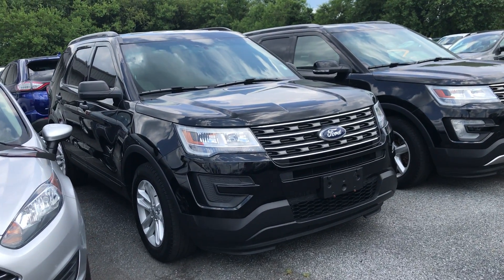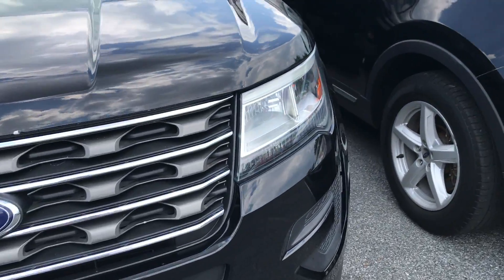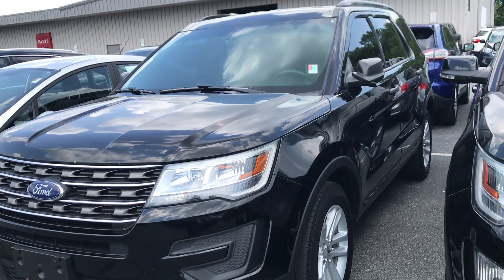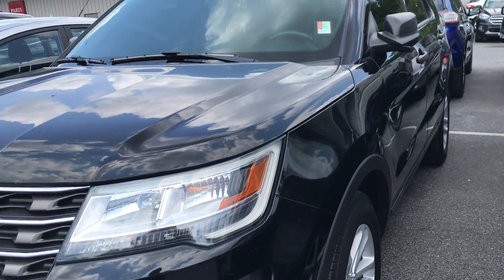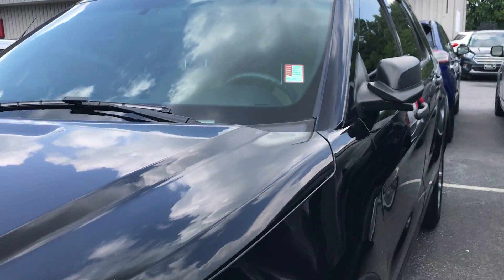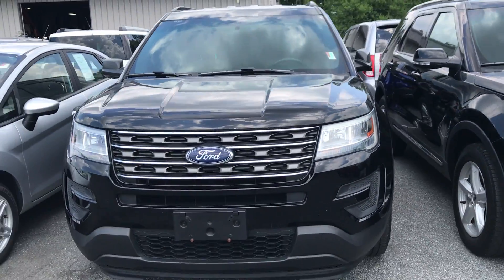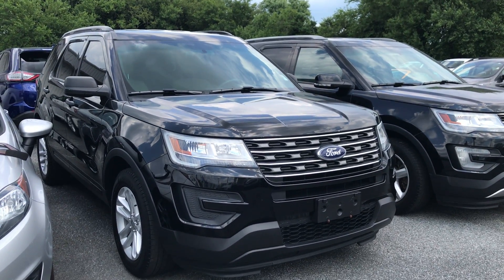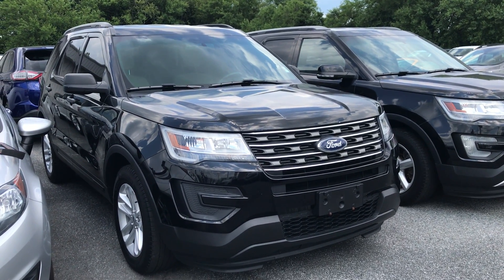DXG8974A 2016 FORD EXPLORER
more details and pricing on this super clean used vehicle.